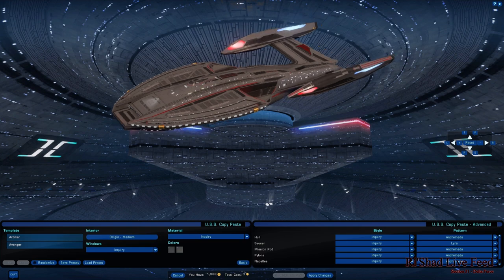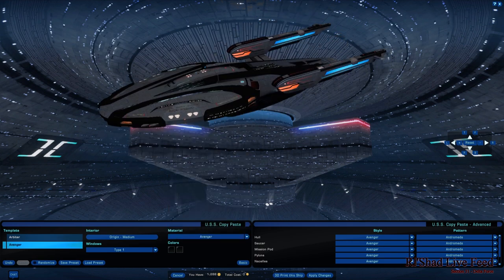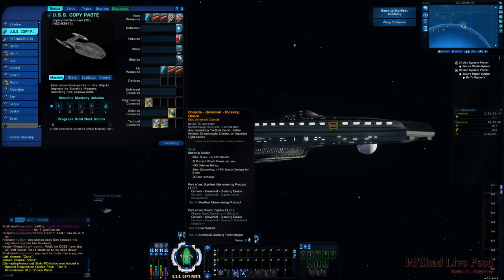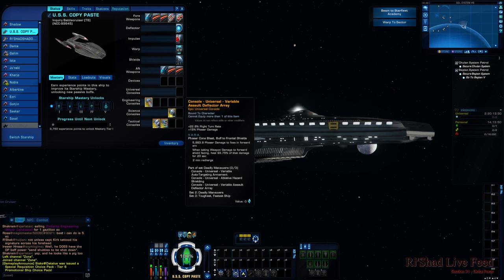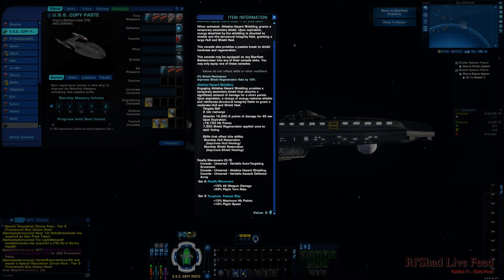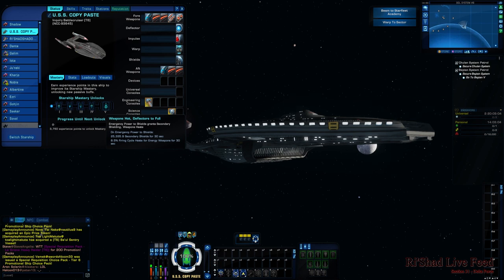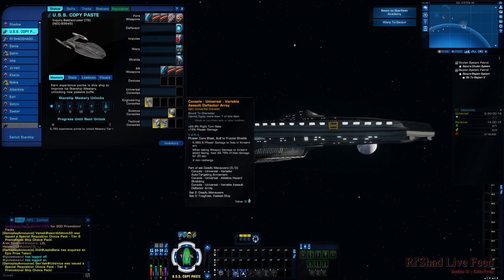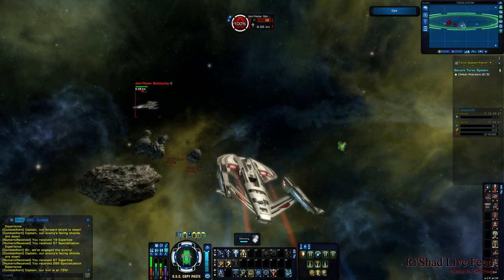Inquiry Class Battlecruiser ~ STARSHIP STATS REVIEW ~ Star Trek Online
This ship is great... but is she worth it

-Lieutenant-Commander-
Tribal Typhoon

-Lieutenant-

-Chief-
Skyhawkings

never_troll, Jerfface, Negus (x4), Garakstails, tribal_typhoon